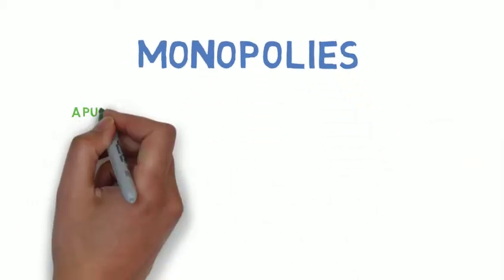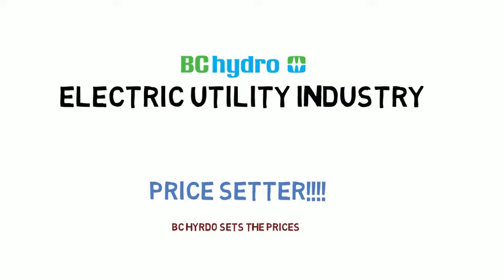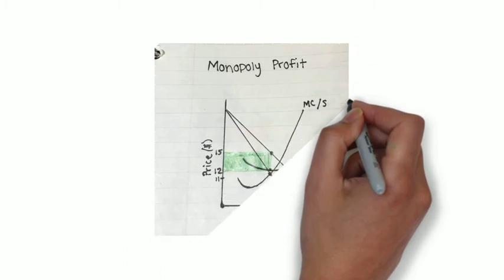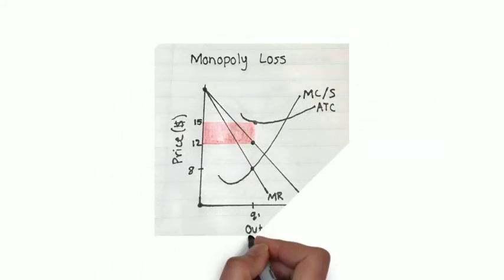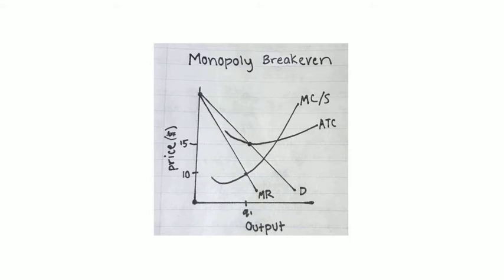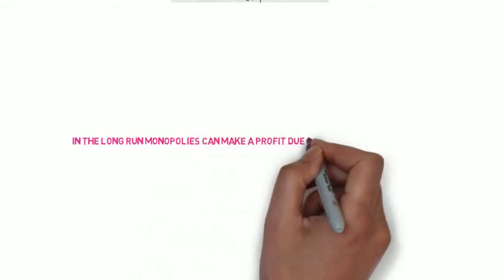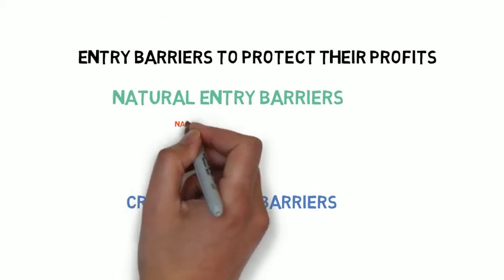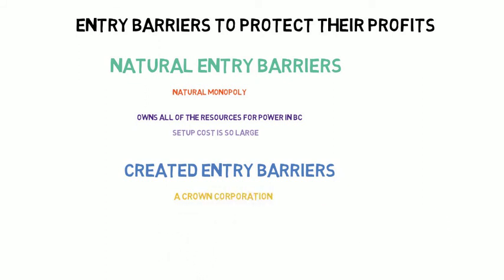Q4 Econ 2018 Hoem Kask